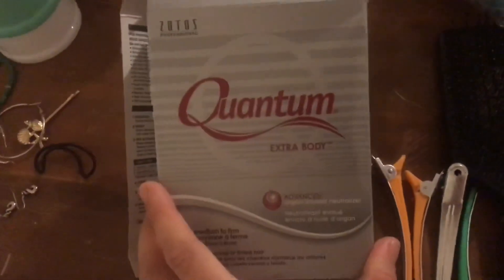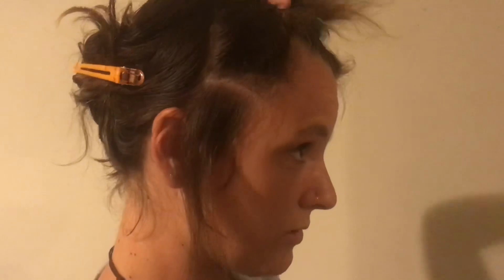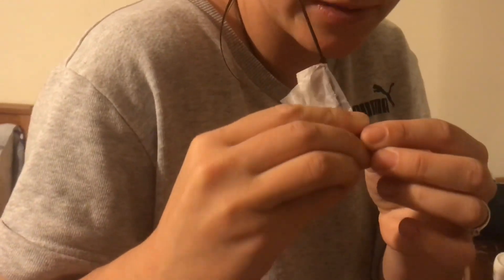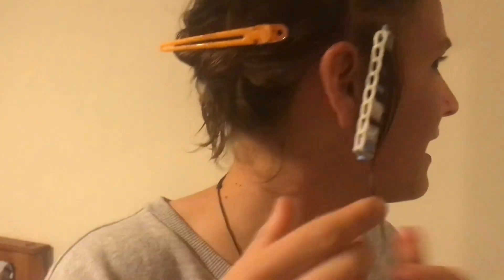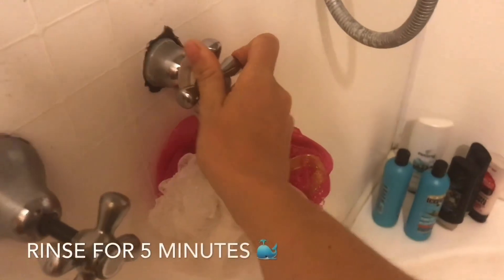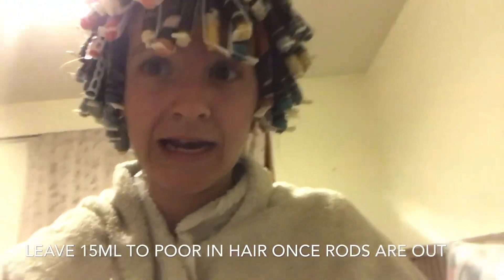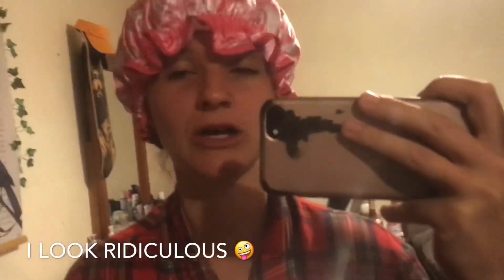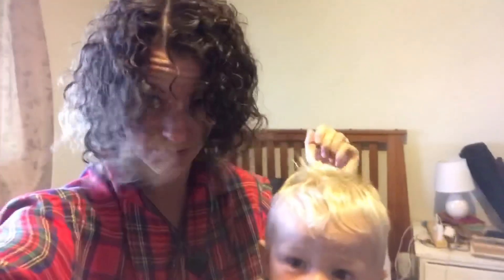DIY PERM SPIRAL Zotos Acid quantum perm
sharnees_hairdressing

shaz_life.as.a.mum

A special thanks to @ApriLynn who helped me with my technique.

Perm your hair at home. I use Quantum Acid perm (I recommend Quantum Firm if you want super tight curls). Quantum is a professional brand and some salons use this brand on clients who want a perm. 100% recommend it. You can buy it online worldwide just google it. Important note...for a successful perm make sure you only use small sections of hair on the rod. This creates more volume and defunds the curl.